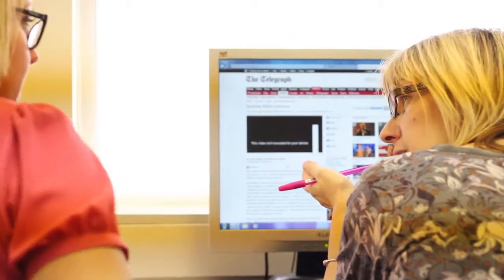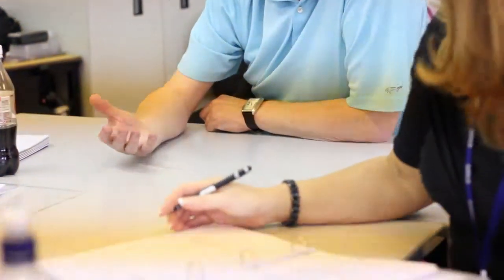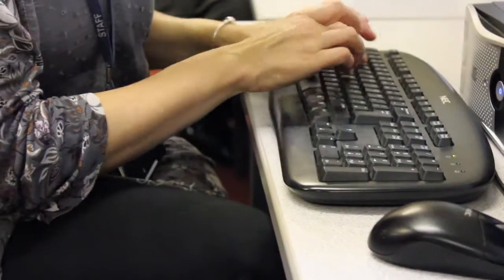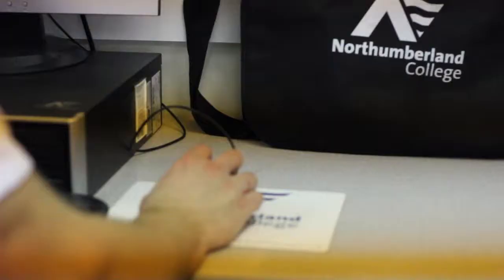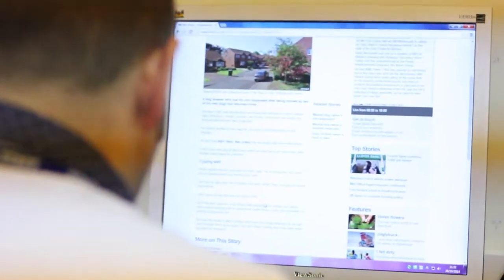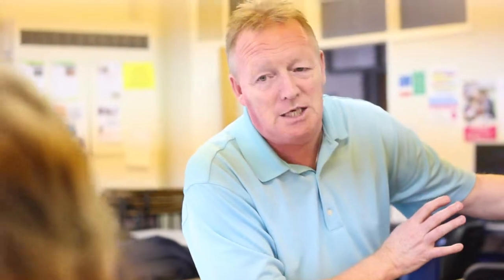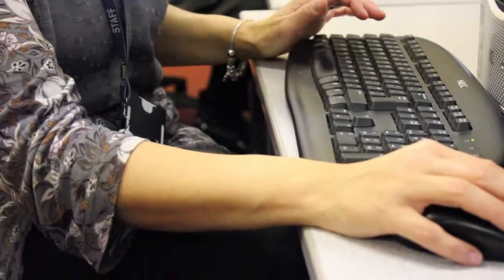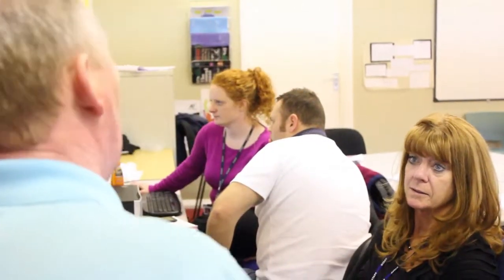Embedding new e-learning strategy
Staff at Northumberland College reflect on the progress of their e-learning strategy overhaul.